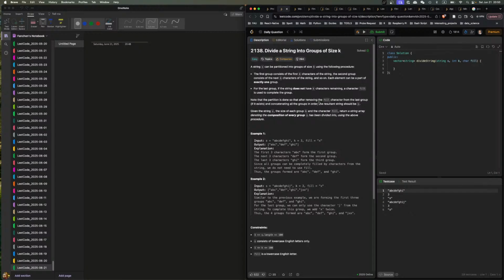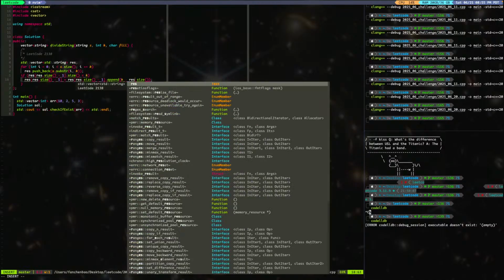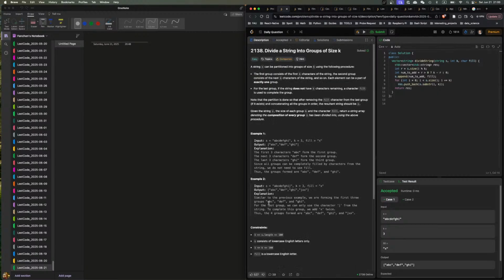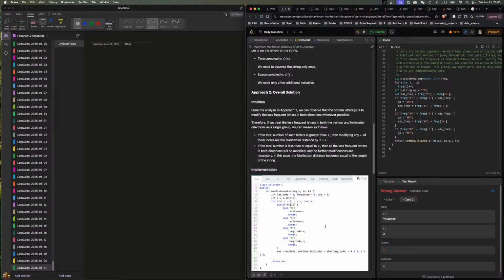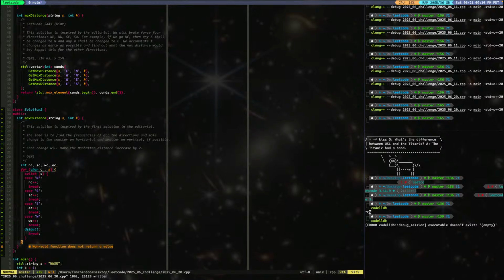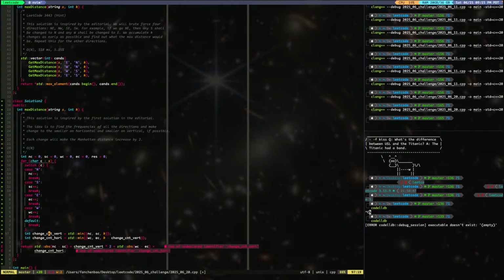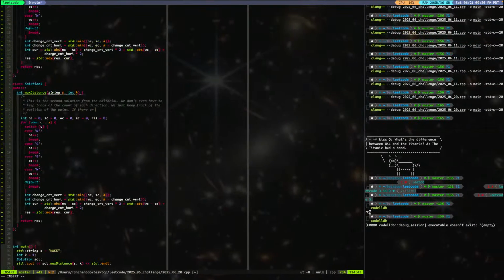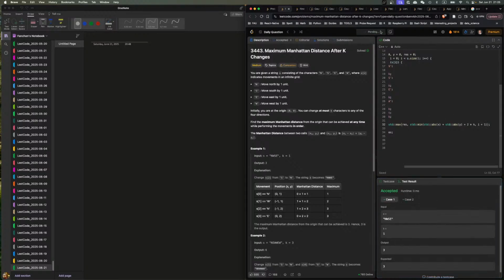2025-06-21 LeetCode 2138 & 3443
Las dos soluciones del editorial para el problema 3443 son muy buenas. Analizan el estado del problema en su conjunto, en lugar de simular el proceso, para resolverlo con mucha rapidez y eficiencia.